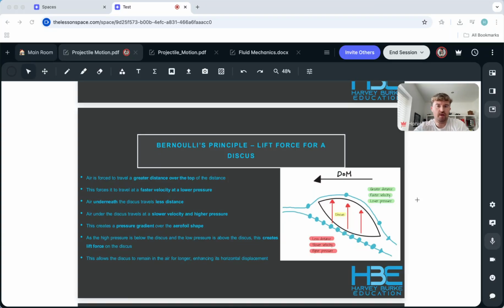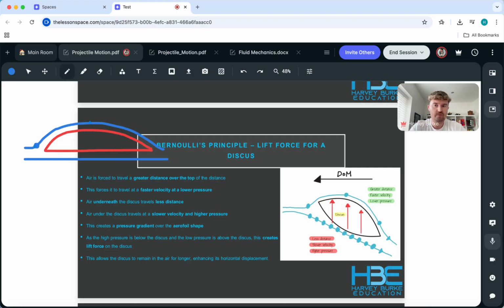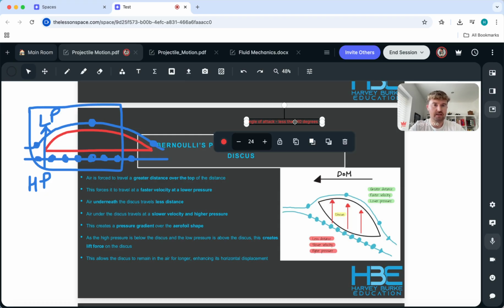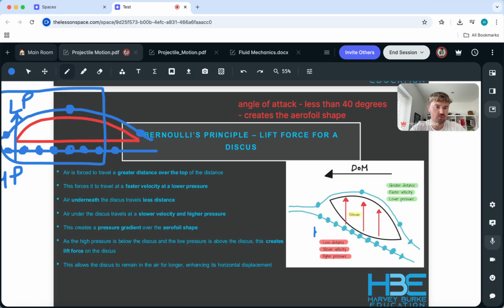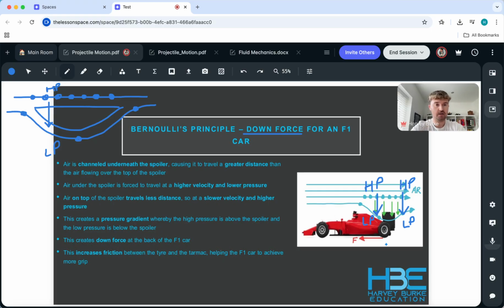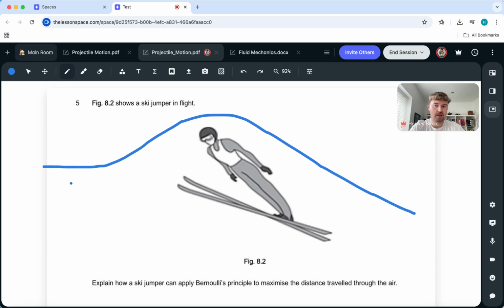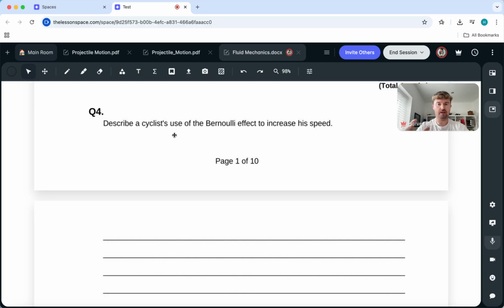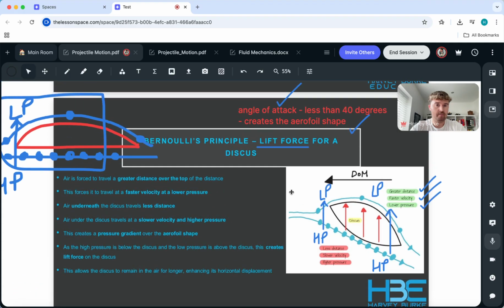AQA & OCR A level PE - Bernoulli Principle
Understand how the Bernoulli principle creates lift force and down force with this clear, step-by-step explanation tailored for AQA and OCR A Level PE and Sports Science students.

This video breaks down a tricky but essential exam topic so you can confidently apply it in your revision and exam answers.

You’ll learn:

✅ What is meant by an aerofoil shape and angle of attack
✅ When lift force and down force are created
✅ The impact of lift force and down force on performance
✅ How to apply this knowledge to sporting performance and high intensity activities

This video is ideal for:

A Level PE students revising projectile motion
Sports science learners wanting a clear breakdown of the Bernoulli principle
Anyone preparing for exams who needs to understand how lift force and down force are created and its impact on performance

By the end of this video, you’ll be able to explain and apply the Bernoulli principle with confidence.